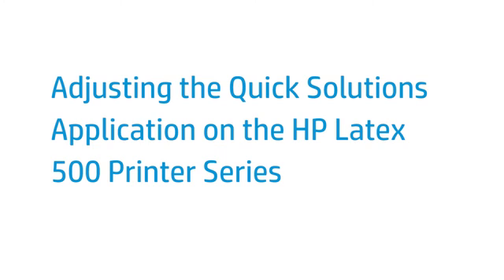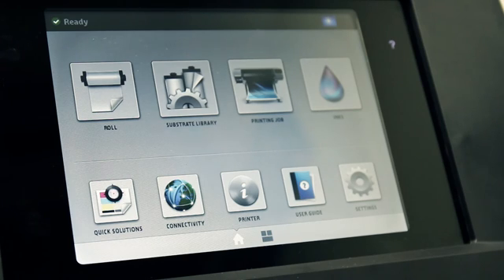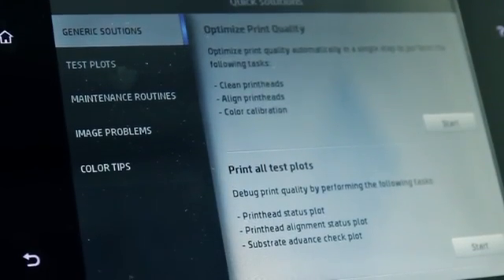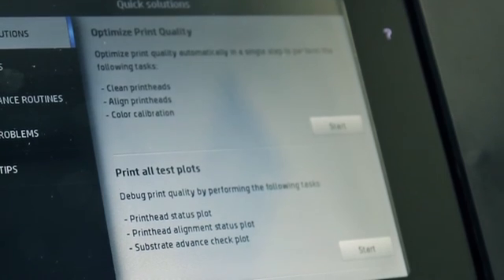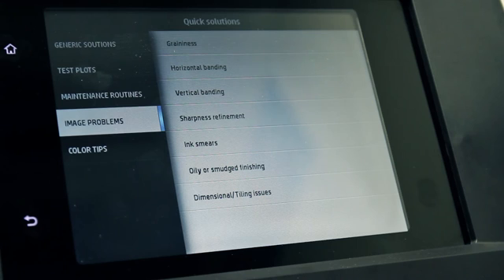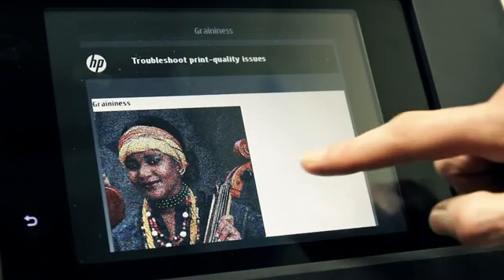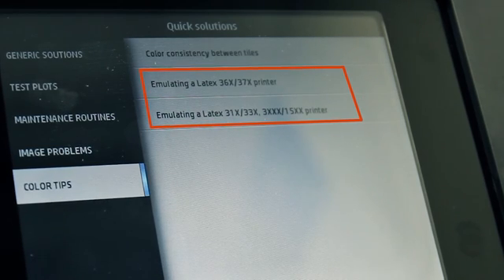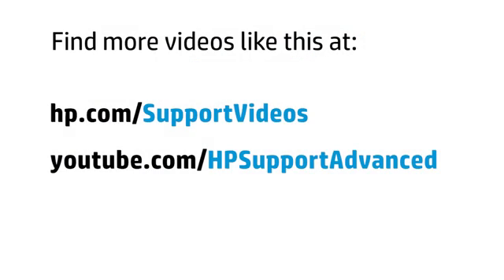Adjusting HP Latex 500 and Stitch S500 with the Quick Solutions App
Learn how to adjust the HP Latex 500 and Stitch S500 printers with the Quick Solutions application. Although some videos may display a different model, the functionality is the same.

Adjusting the HP Latex 500 and Stitch S500 Printers with the Quick Solutions Application | HP Latex | HP